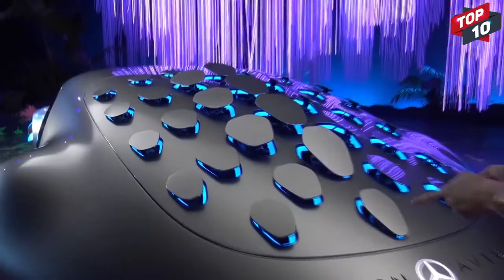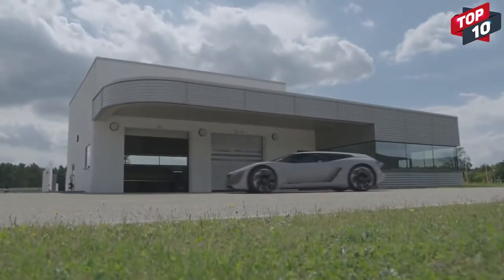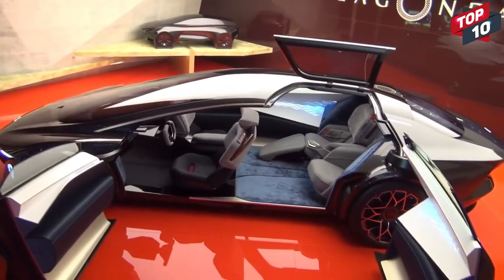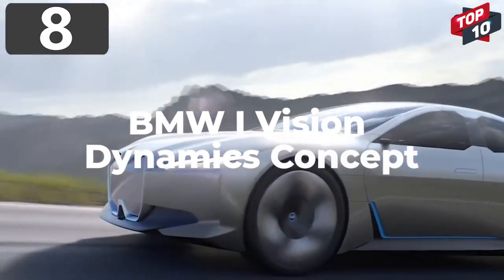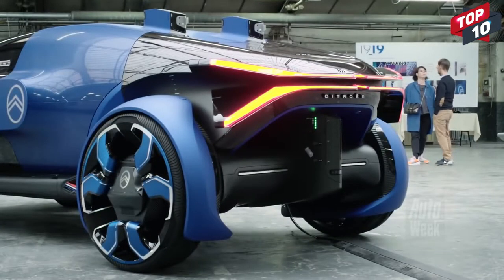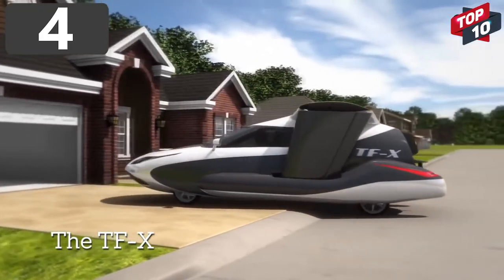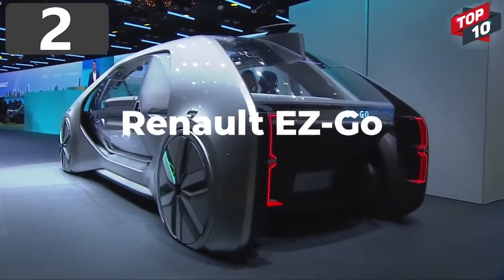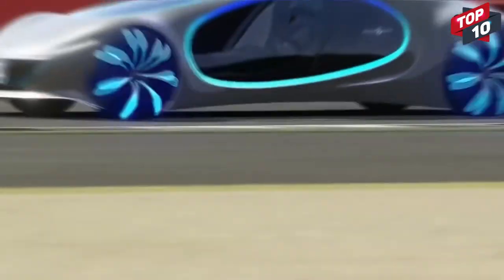TOP 10+ CRAZIEST FUTURE CARS 2021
top craziest future cars 2021